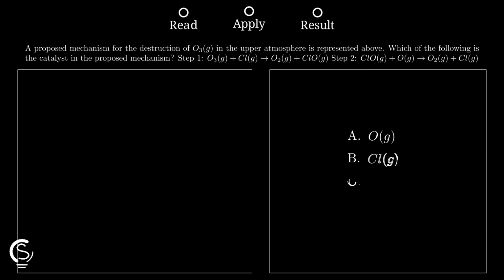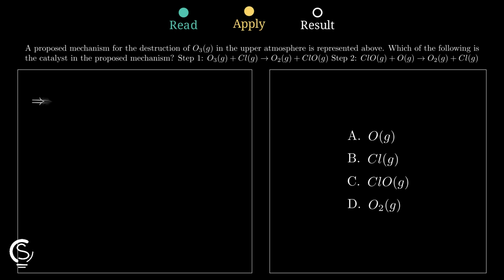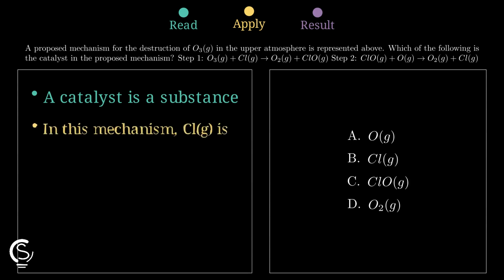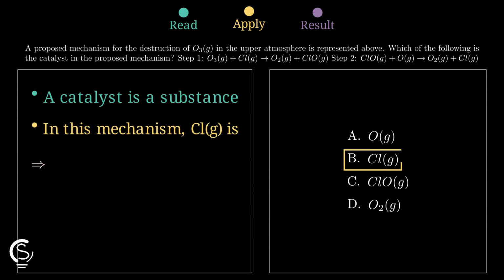2022 AP Chem Question 8 - Catalyst vs Intermediate Identification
Detailed step-by-step solution for the 2022 AP Chemistry Question 8 focusing on Catalyst vs Intermediate Identification. This video explains how to distinguish between substances that facilitate a reaction without being consumed and those that are produced and then used up within a reaction mechanism. A proposed mechanism for the destruction of O3(g) in the upper atmosphere is represented above. Which of the following is the catalyst in the proposed mechanism? Step 1: O3(g) + Cl(g) - O2(g) + ClO(g) Step 2: ClO(g) + O(g) - O2(g) + Cl(g). Options include O(g), Cl(g), ClO(g), and O2(g). Want more AP practice?